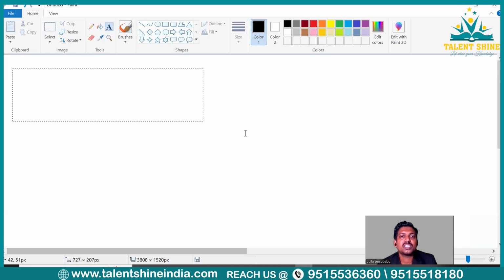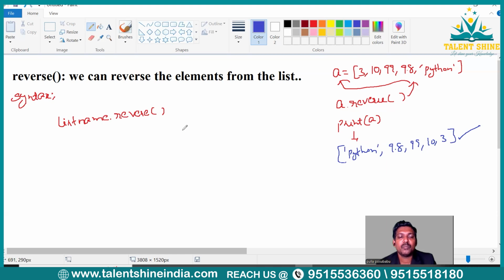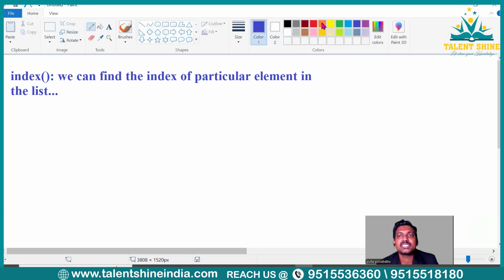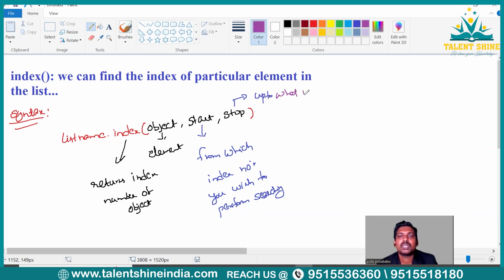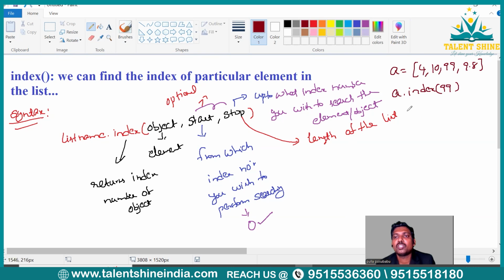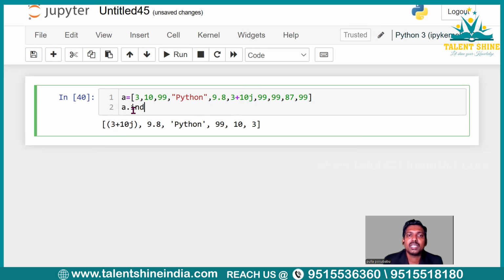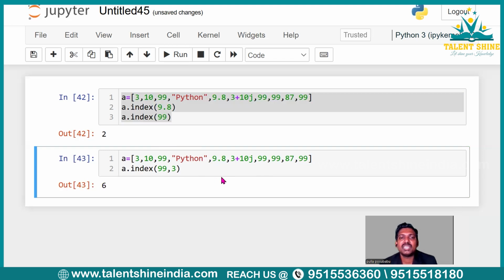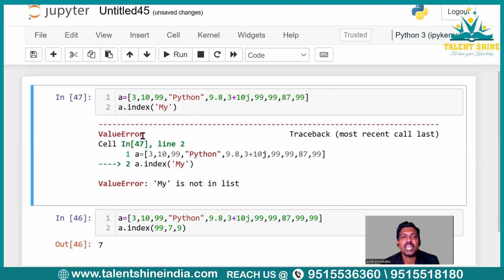Python Programming Tutorials: List Methods: reverse(),index()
Hello Aspirants ! Welcome to this video on "Python Programming Tutorials" by Talent Shine India. In this video we will learn about the Concept of "List Methods: reverse(),index()" in Python